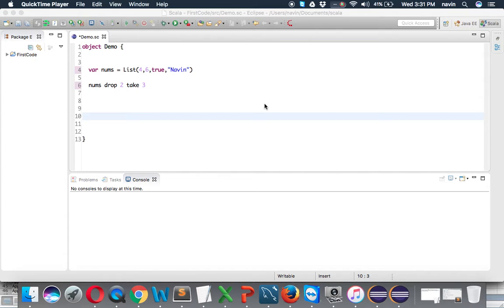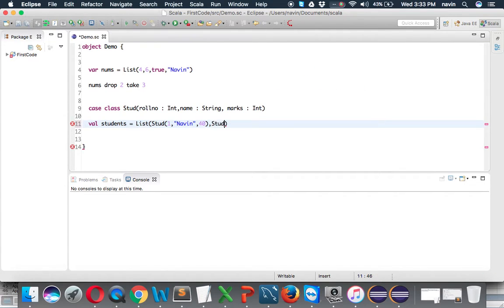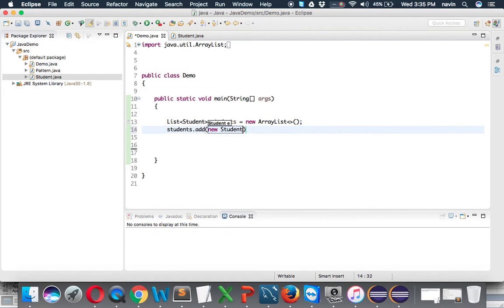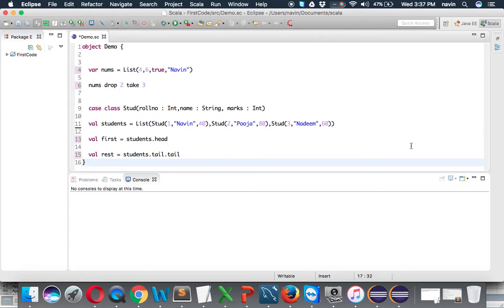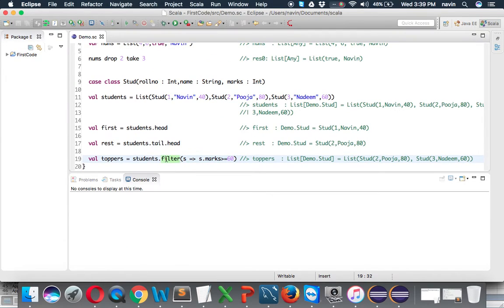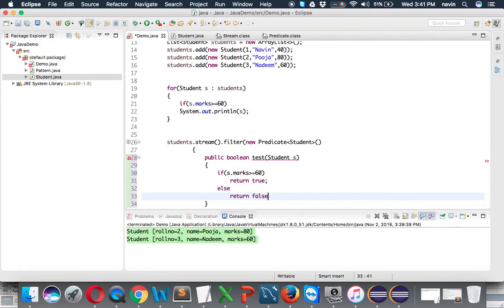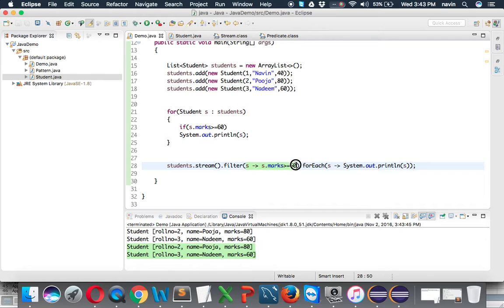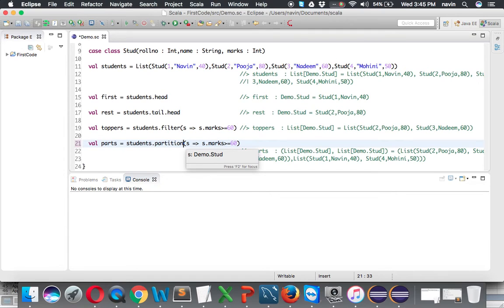List of Complex Objects in Scala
This video talks about how list of complex objects can be created.
'head' is used to get the first element and 'tail' gives you all the remaining elements.
'filter' is the method we need to pass the condition on the basis of that condition ,the elements will be filtered
'partition' method which also requires condition on the basis of which the partition will be done on elements.